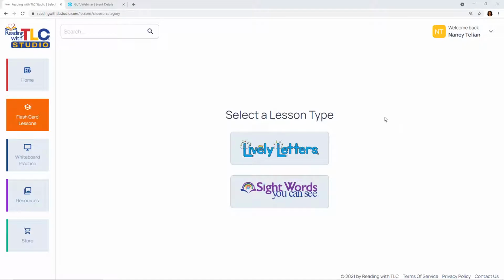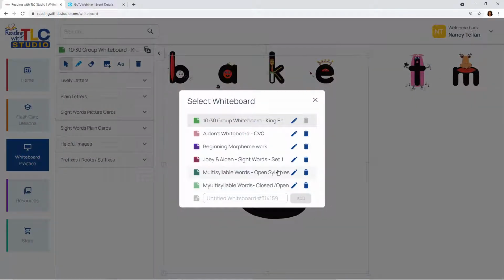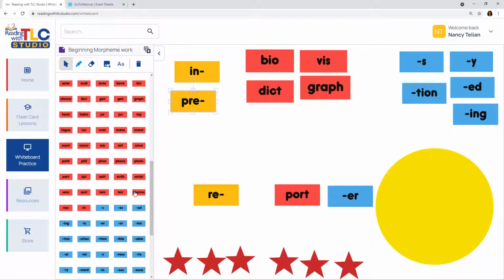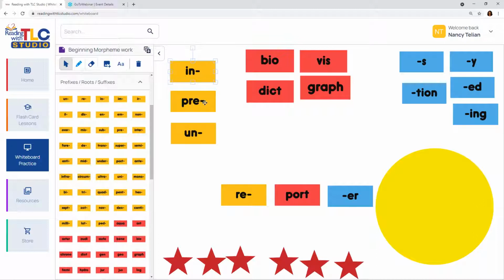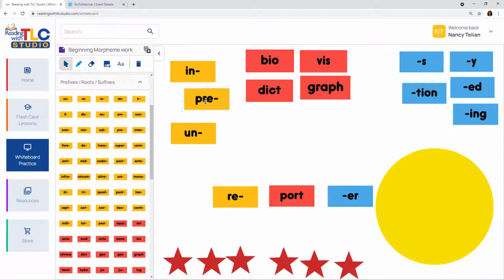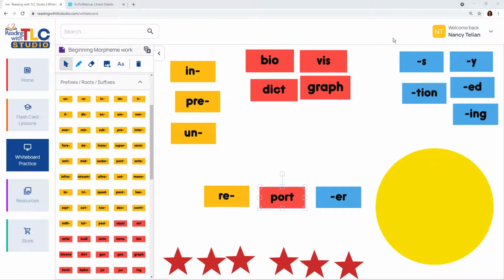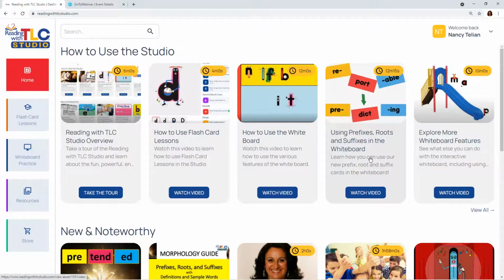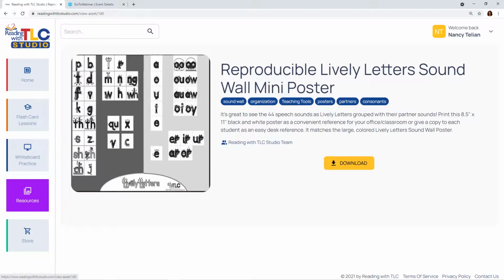What's New in the Reading with TLC Studio Fall 2021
See what we have added to the Studio! Prefix, Root, and Suffix flashcards are now in the Studio whiteboard, plus subscribers can now create and save multiple whiteboards. More activities and teacher tools, plus trainings were added too! With more content every month, the value grows all the time!